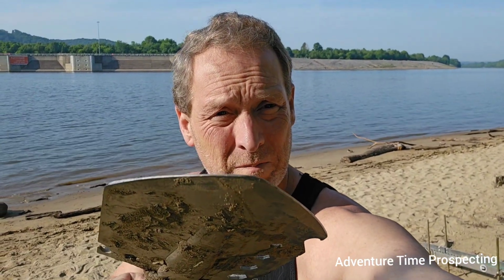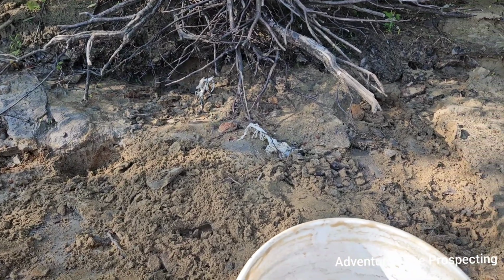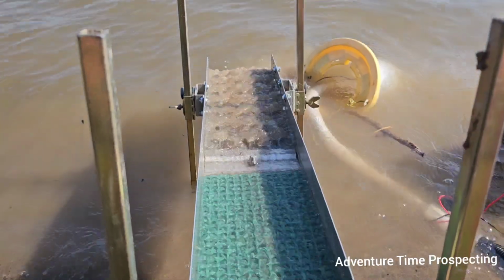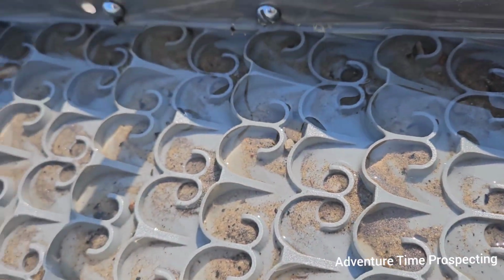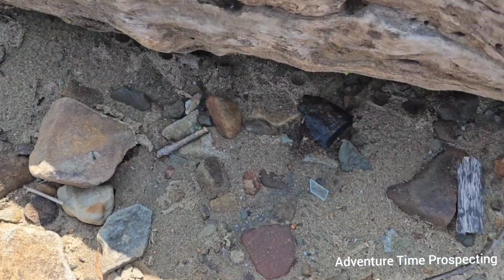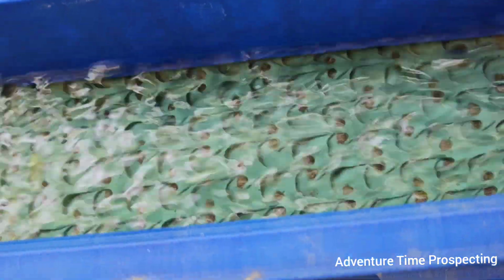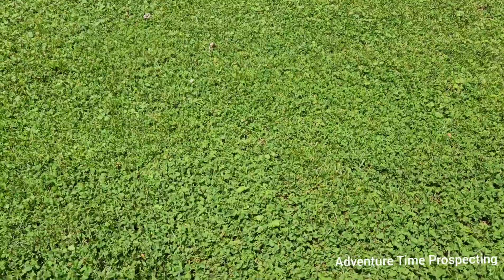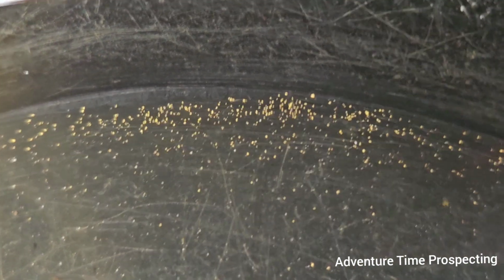A Prospectors Dream! Giant Artifact! Finding Epic Gold!!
What an epic day! killer gold! Awesome, Huge Artifact! Wow, you gotta see this!!